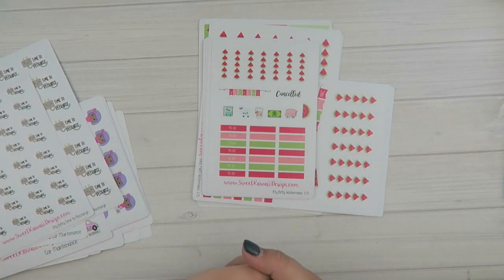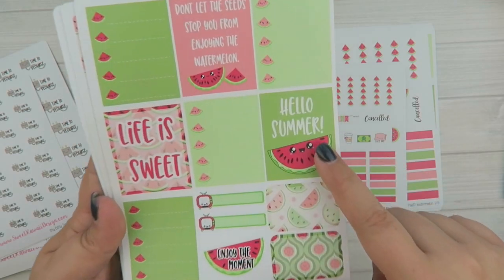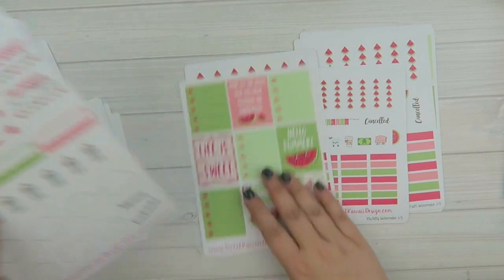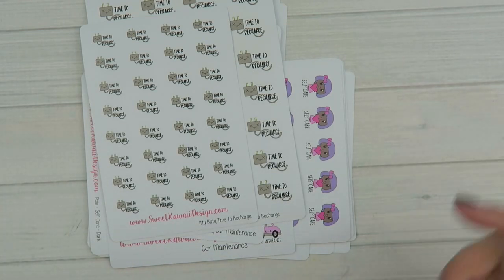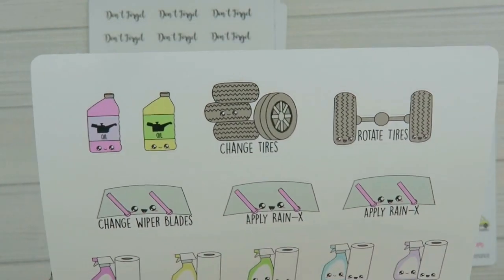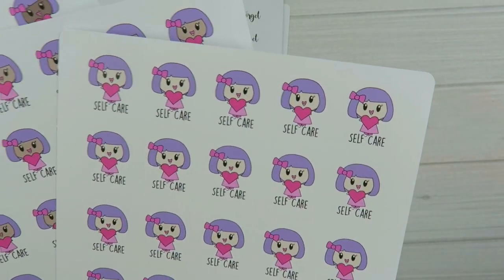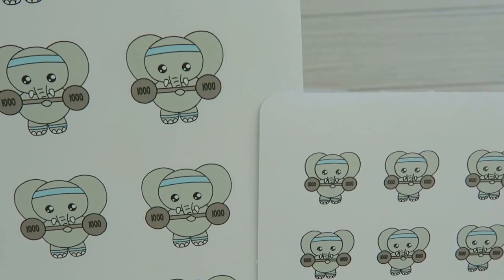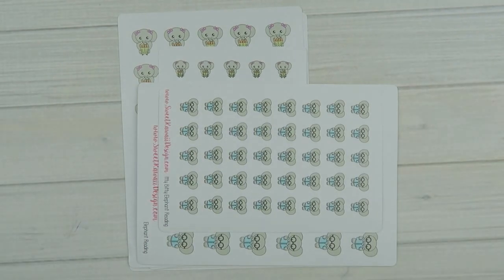Sweet Kawaii Design - New Releases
Shop/Blog